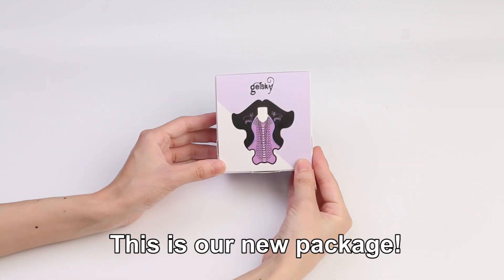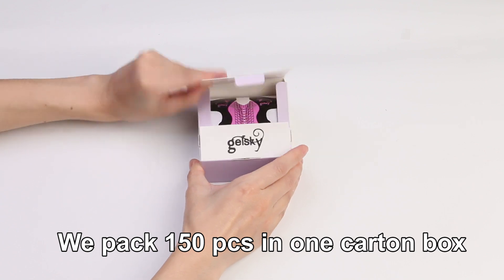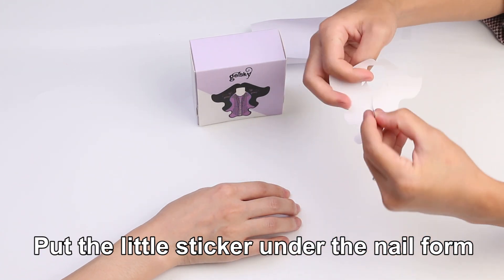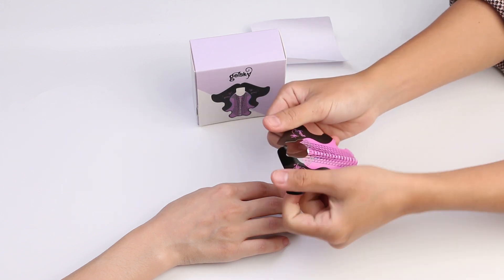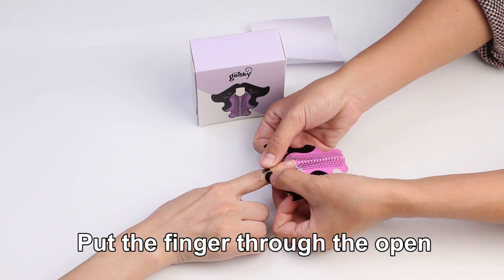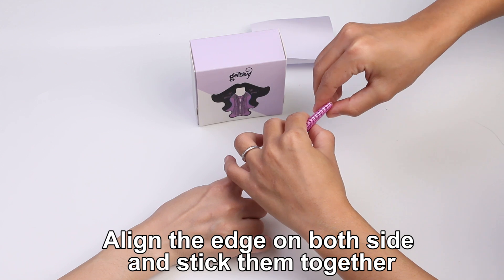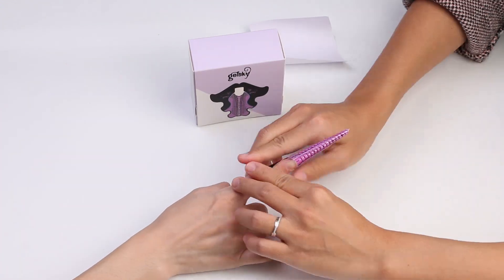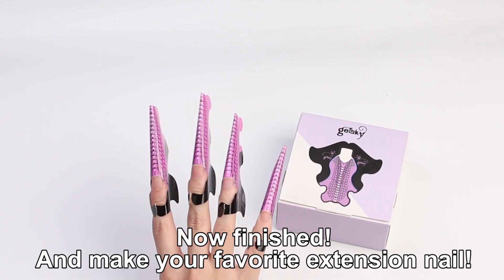Gelsky Cut Nail Form to Slices Into Box, Easier To Take Out#nails